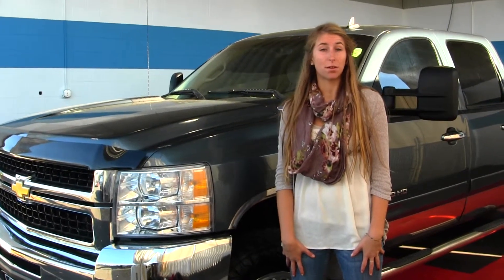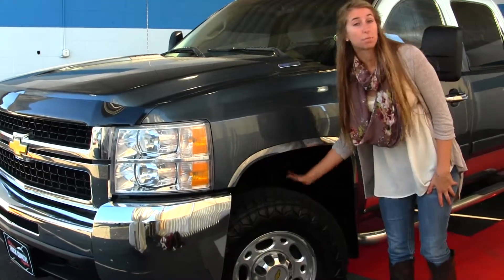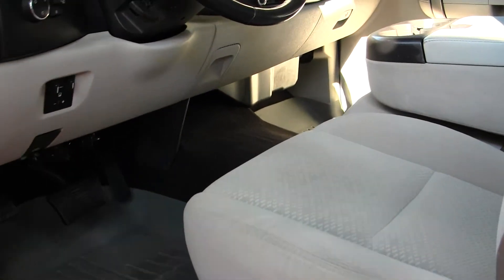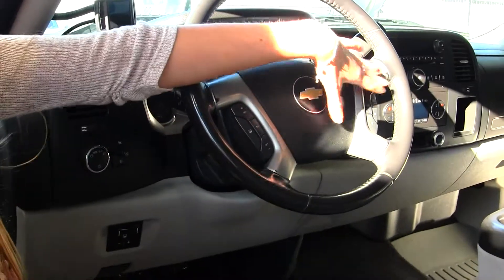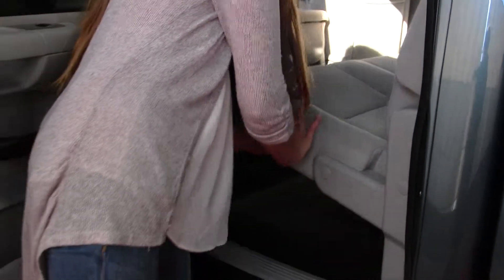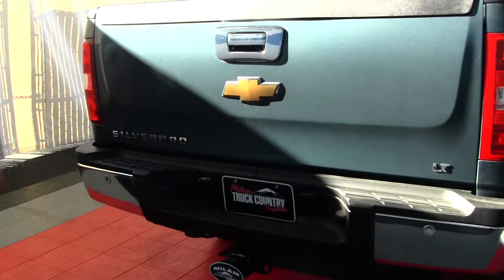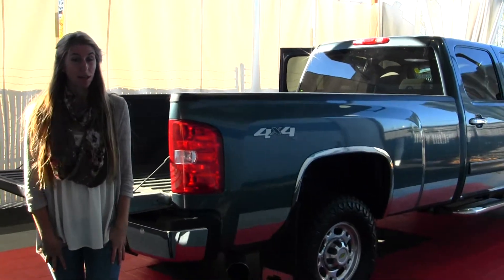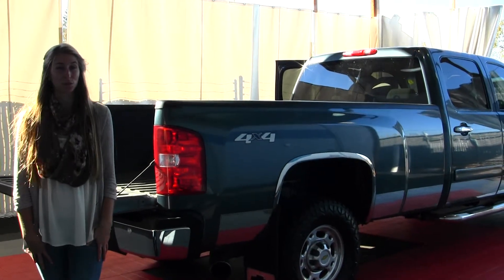Virtual Walk Around Tour of a 2008 Chevrolet Silverado 2500HD LT at Milam Truck Country in Puyallup,